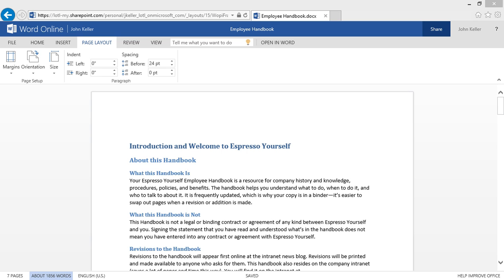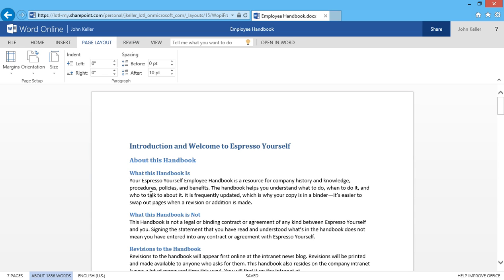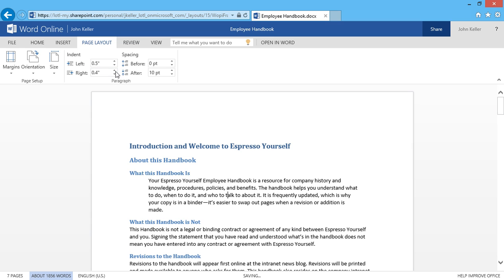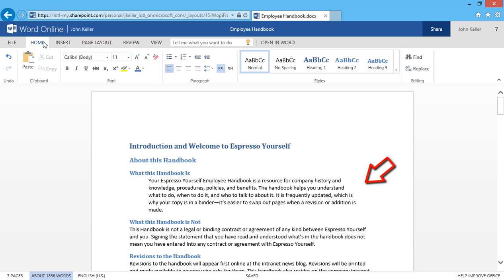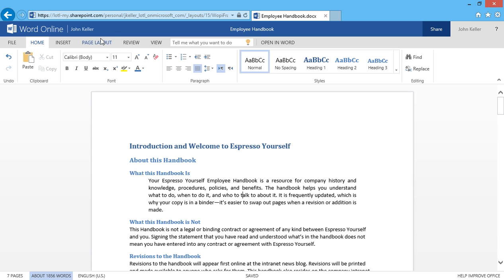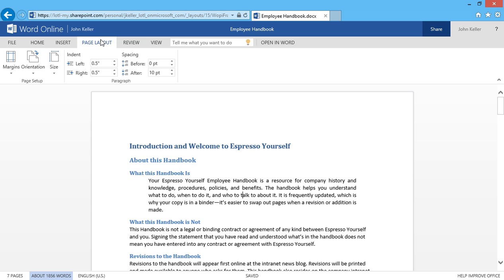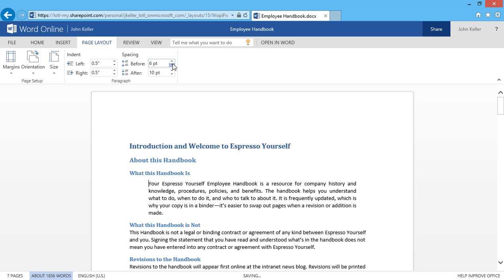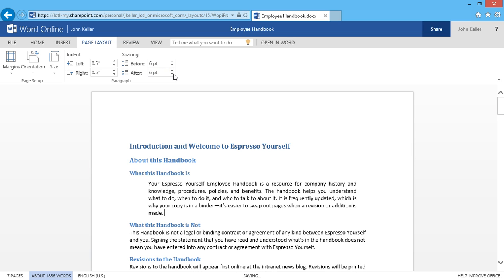Office Online Word: Indent and Spacing Options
(Duration: 01:28) Word Online allows you to easily change the layout of your document. Using the Page Layout Tab, you'll have access to a Paragraph group. There, you can make changes to both indents and spacing...this is a must-see video.